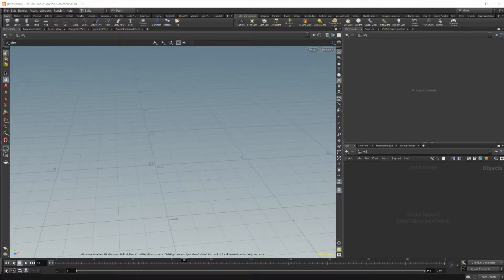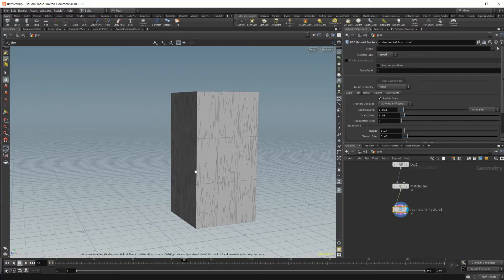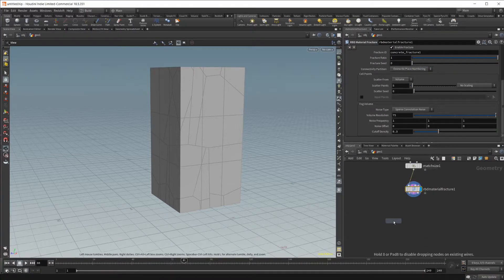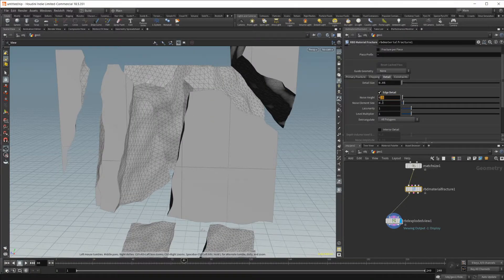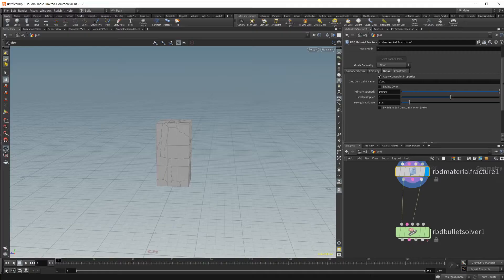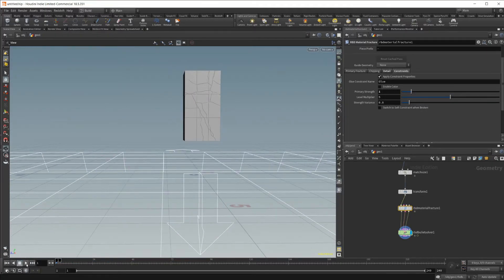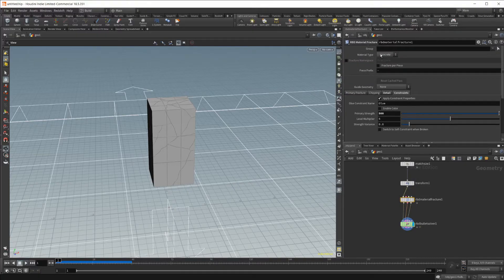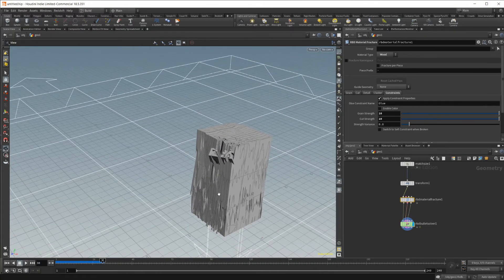Intro to RBD Fractures and the Bullet Solver in Houdini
Rigid body dynamics inside Houdini can get quite complex. In this video we go over and introduction to RBD Fractures and the Bullet Solver in Houdini. This series should be enough to get a basic understanding of the material fracture and bullet solver to get up and running.